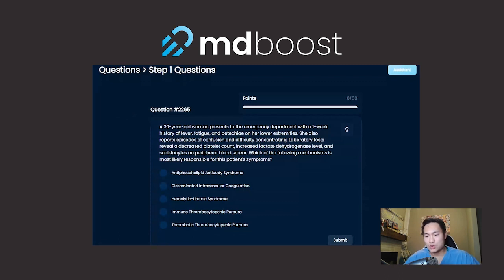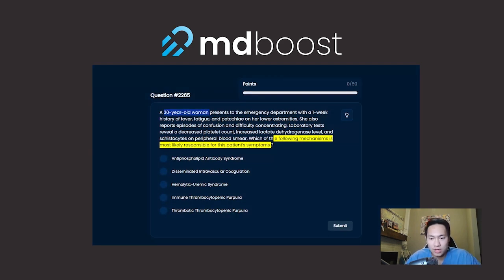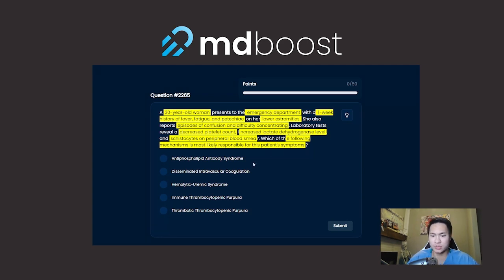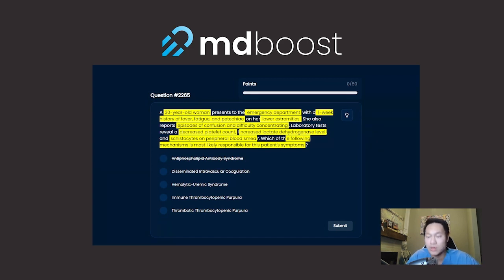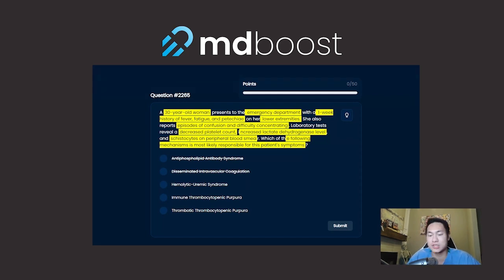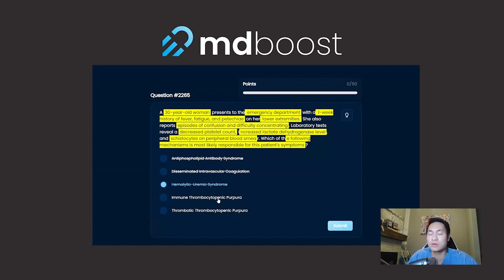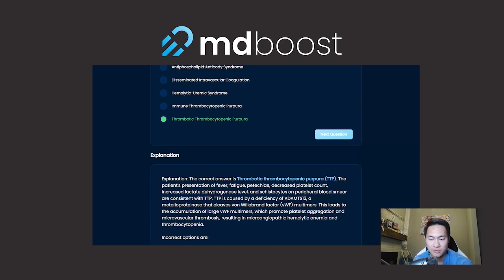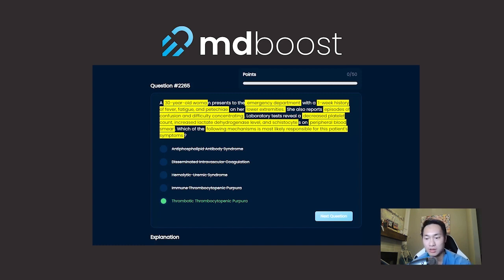Instant Test Taking Strategy: Make Every USMLE Question a Patient!